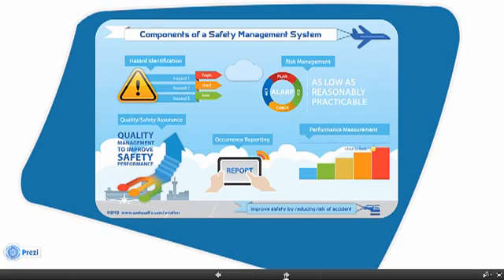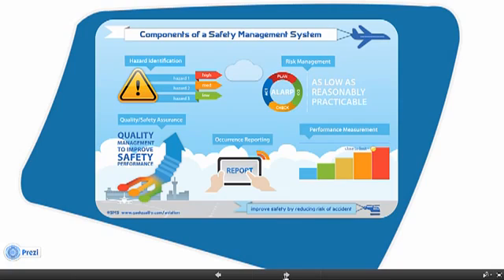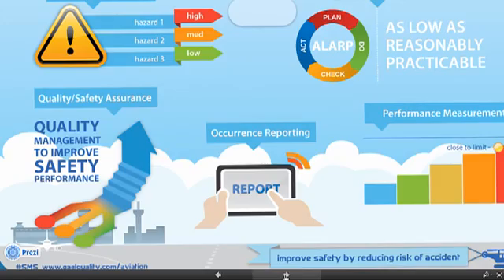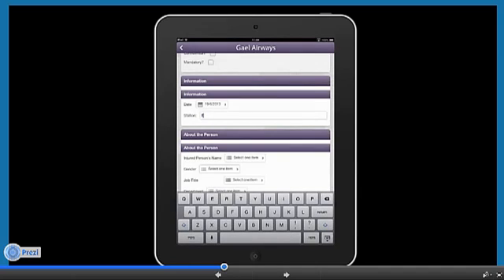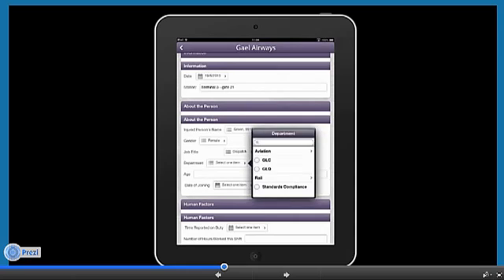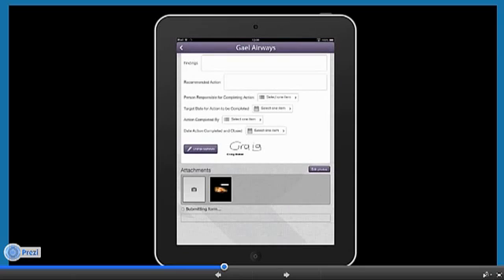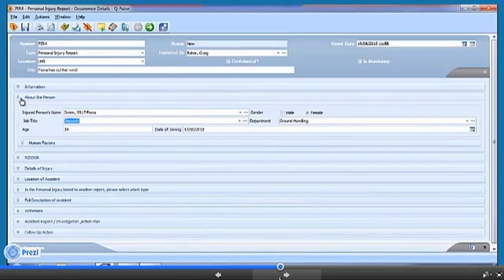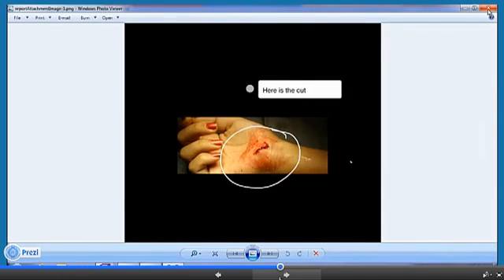March 2023 audit- Webinar: Key Elements of a Safety Management System Part 1 - Occurrence Reporting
In this video we look at a Q-Pulse based aviation safety management system covering risk management, regulatory compliance, document control, CAPA management and advanced incident and safety reporting.